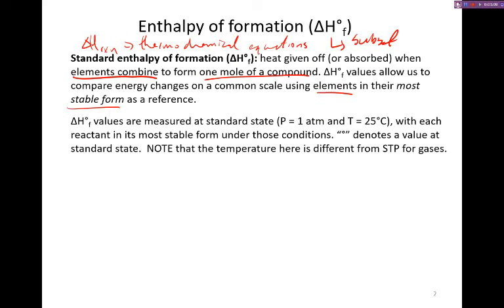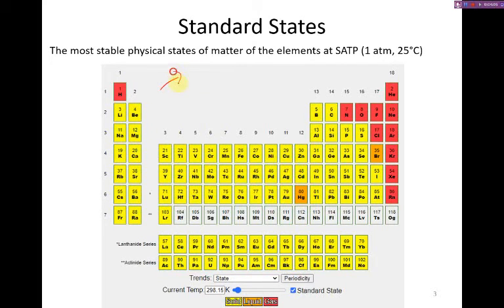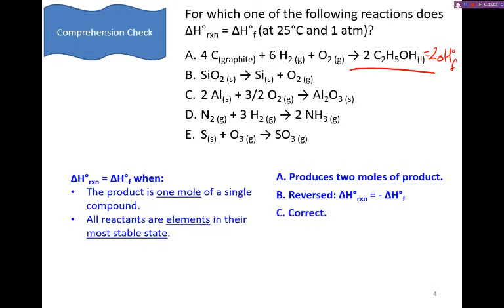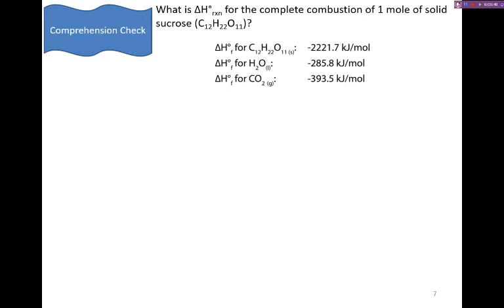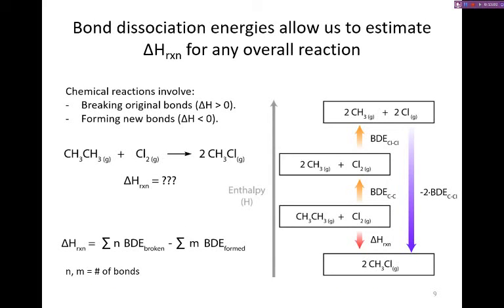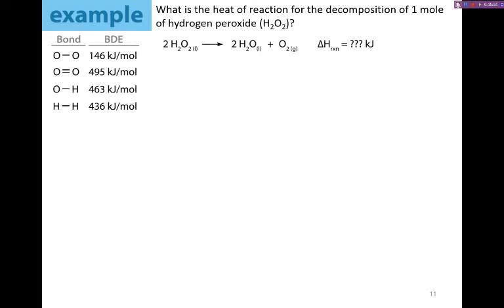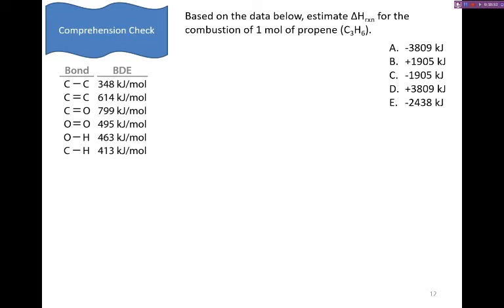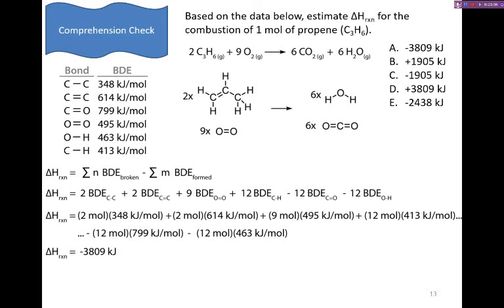Chapter 16:4-5 Standard Enthalpy of Formation, BDE